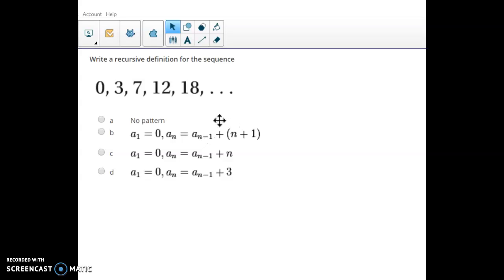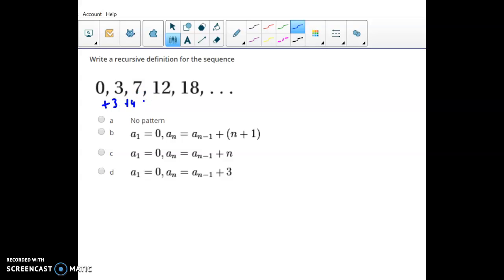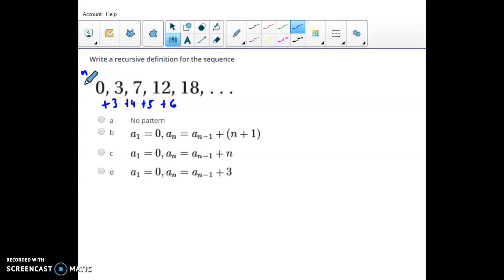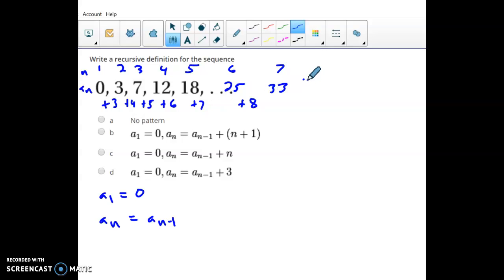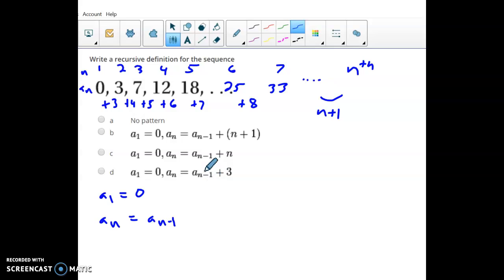HW 9.1 Question 3